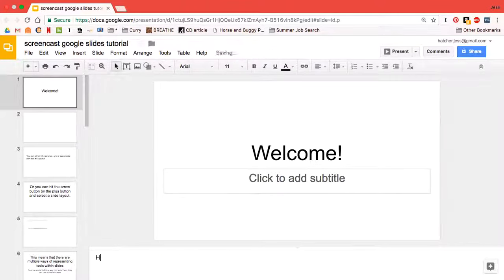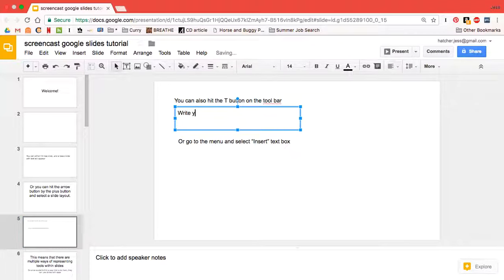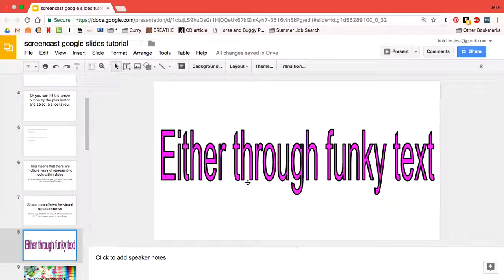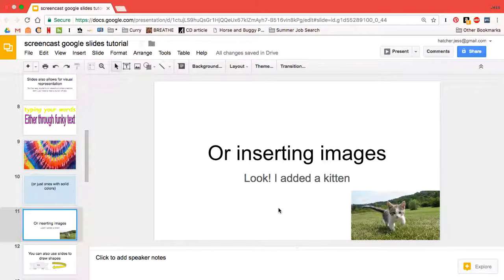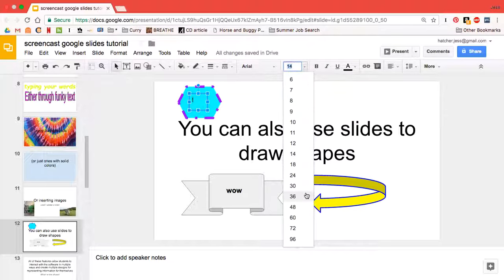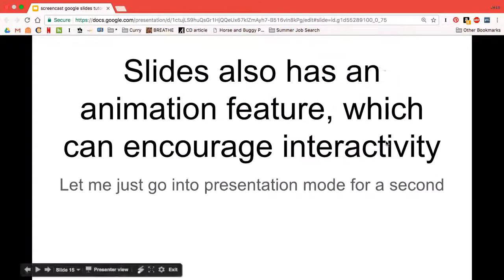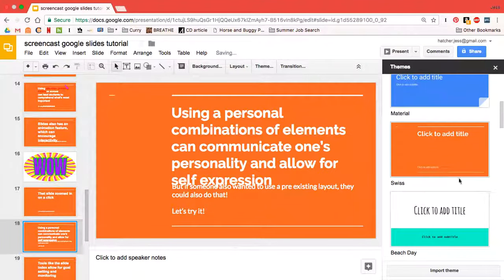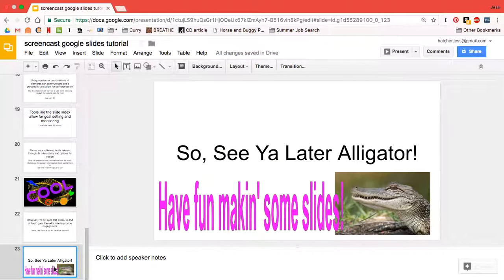Hatcher: UDL Module Screencast - Google Slides